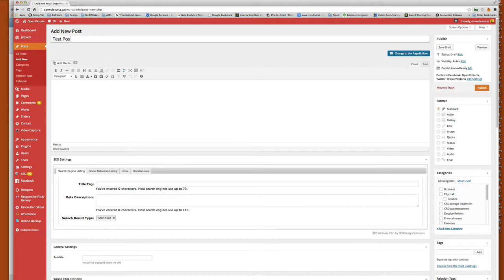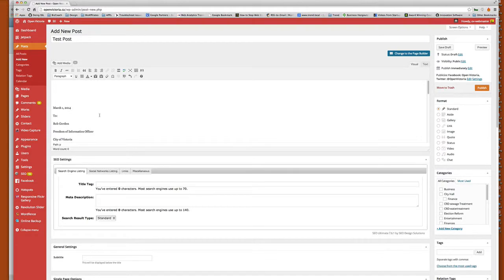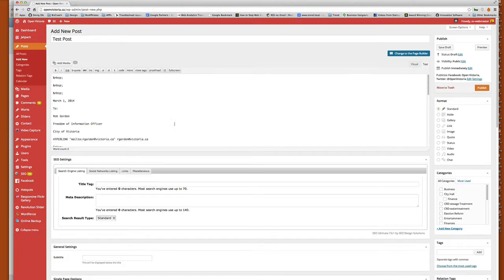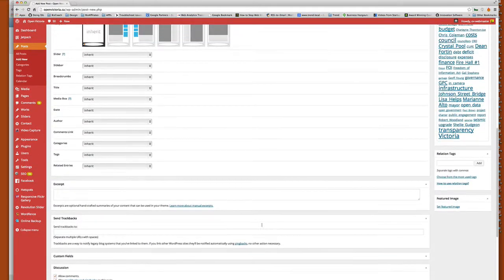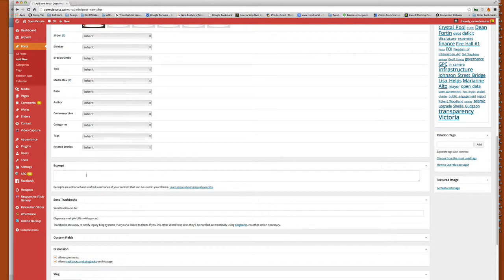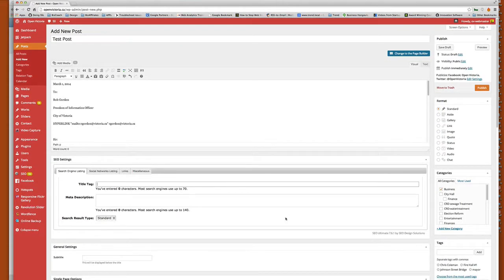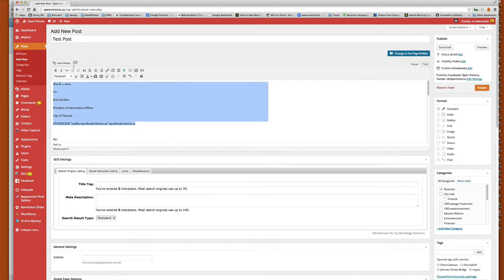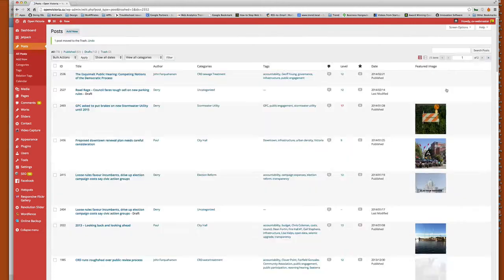Open Victoria Tutorial No.1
Post Publishing Protocol, SEM, Etc